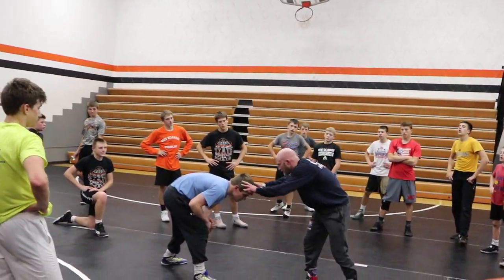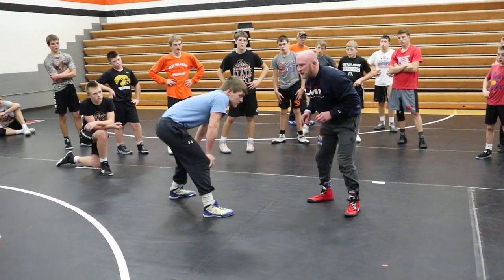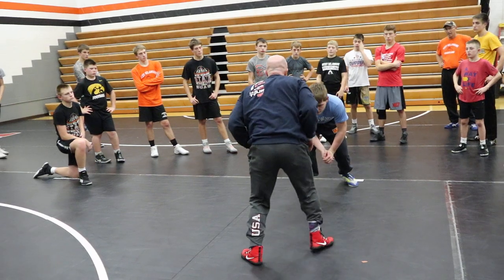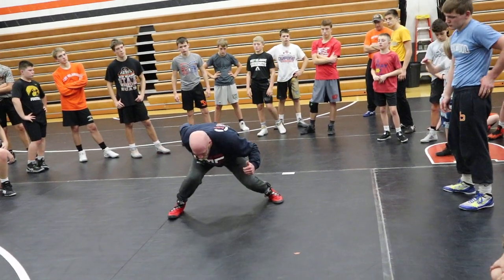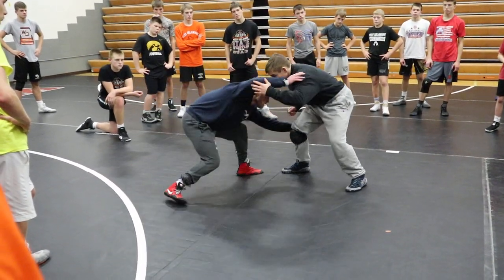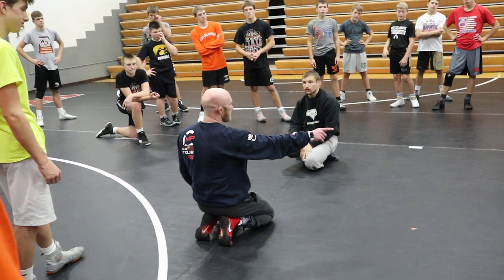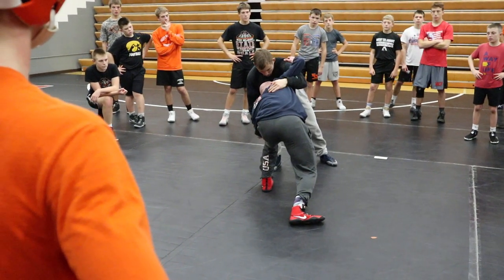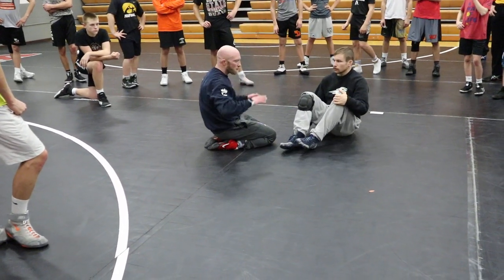Fake touch sweep double broken down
Misdirection attacks and outside the tie attacks are often associated with only technique special athletes can do. We break down how we can look and execute fast.